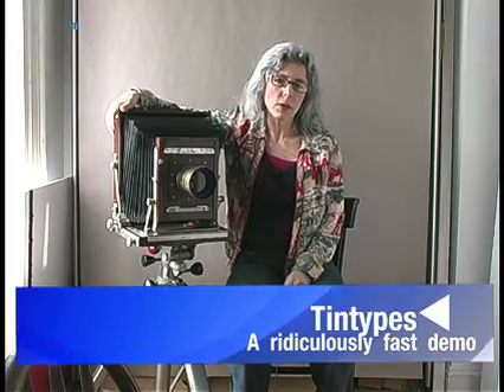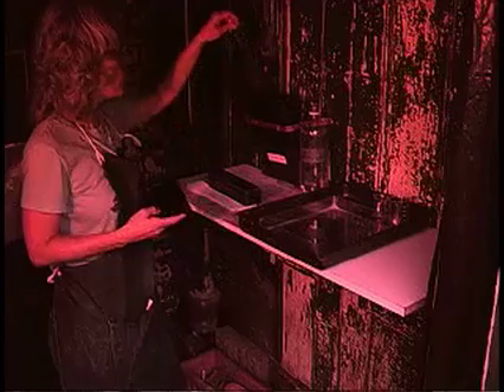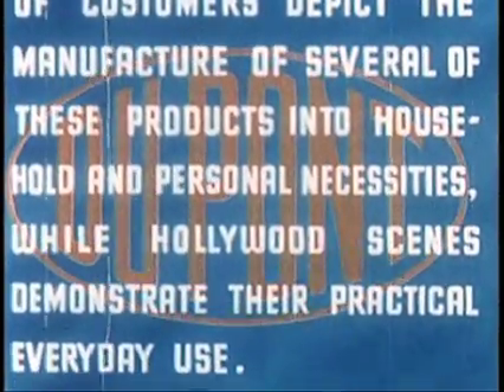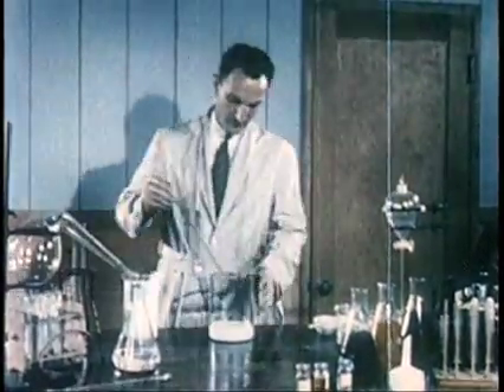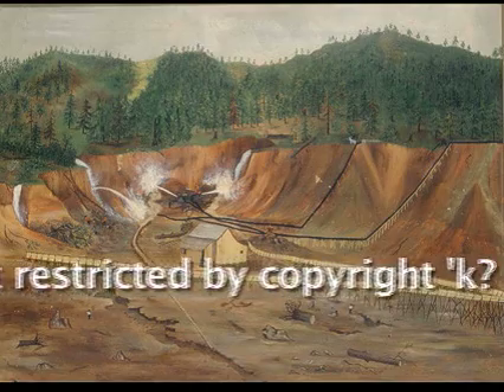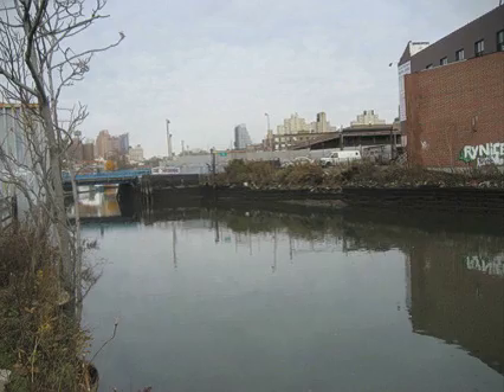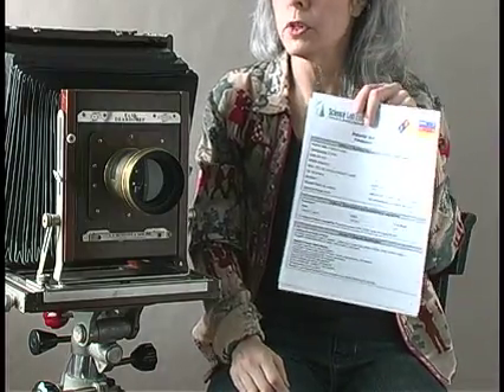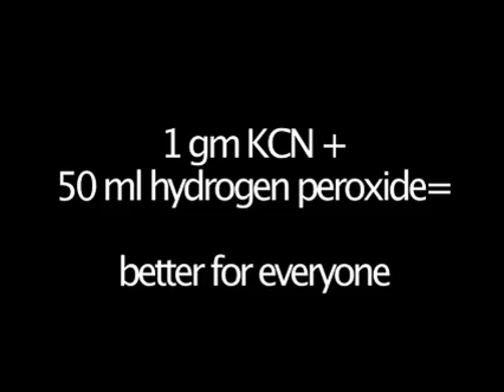kcn_200912_full_JPEG.mov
Potassium Cyanide is a chemical that is both useful and dangerous.  The government regulations, that you "Dispose according to federal and local regulations.." is frankly not helpful at all.  Here, from the heart of Brooklyn is some disposal advice that you can use.